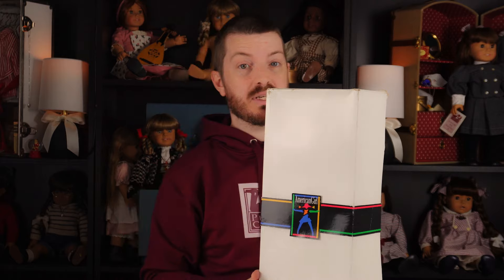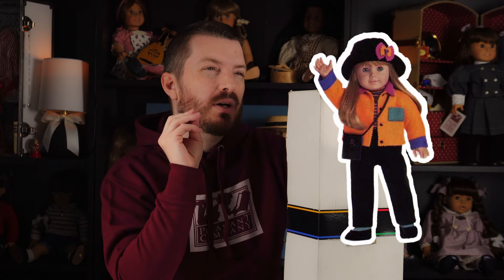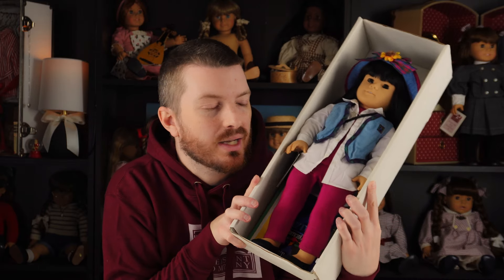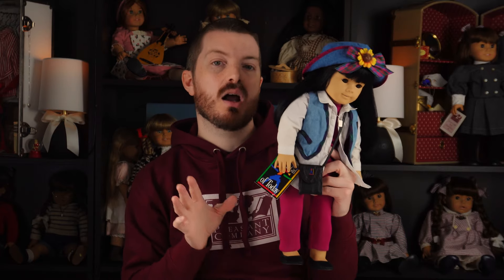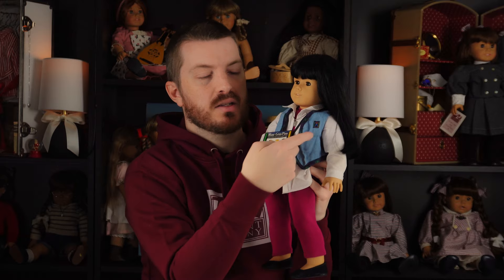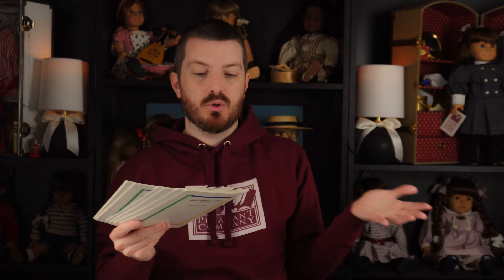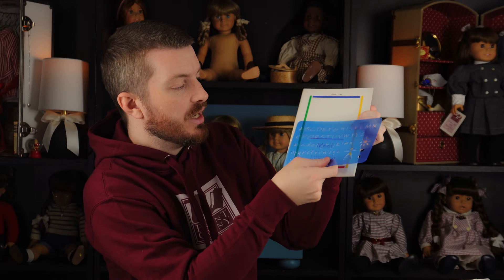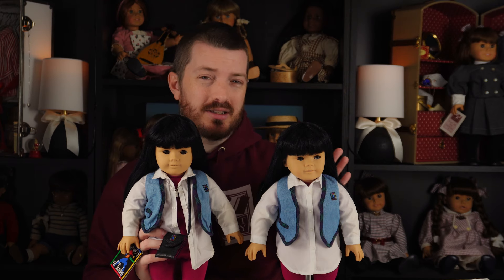Unboxing My *BRAND NEW* American Girl of Today #4 Doll! (Pleasant Company Mail Haul, JLY 4)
Unboxing my brand new American Girl JLY #4 Doll (the Asian Girl of Today doll). She's pretty much pristine!